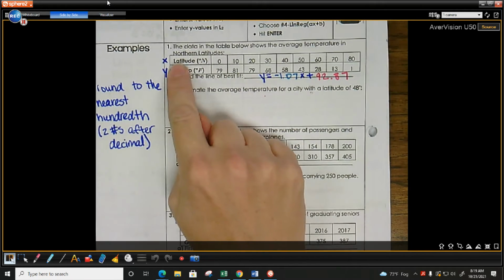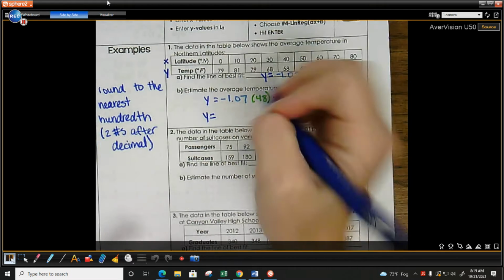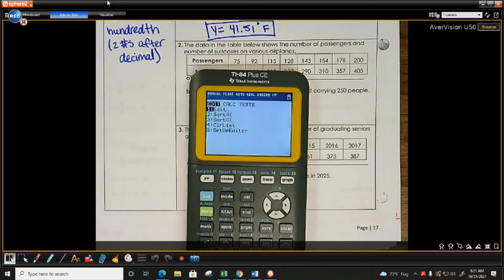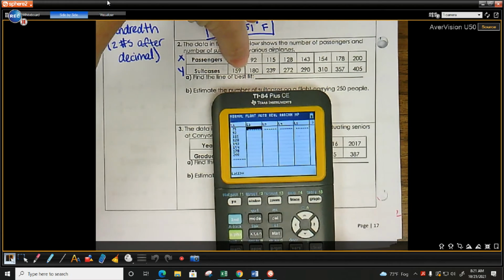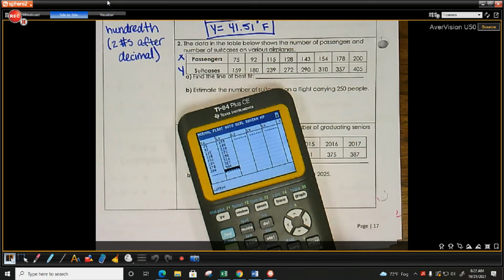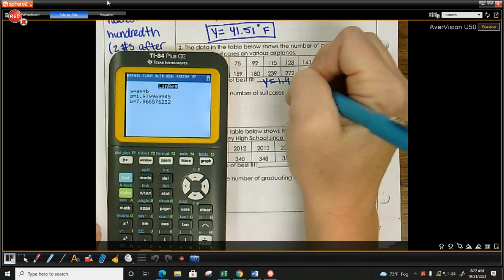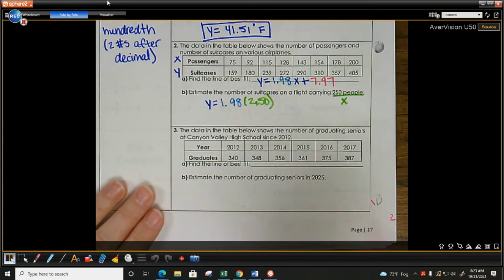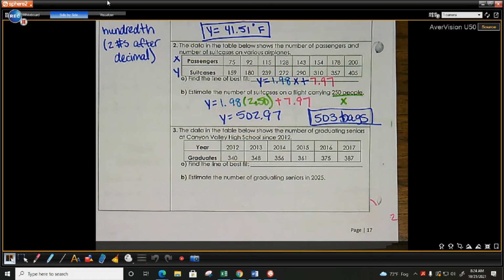Alg Unit 4 Day 5 Video #2